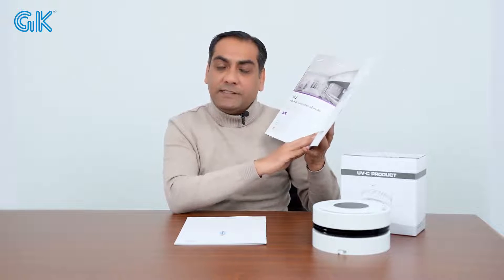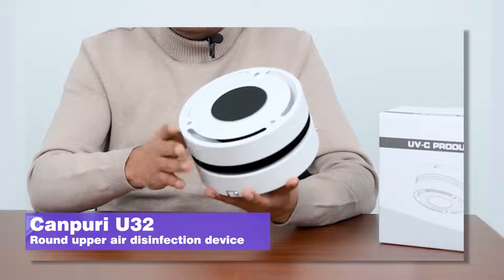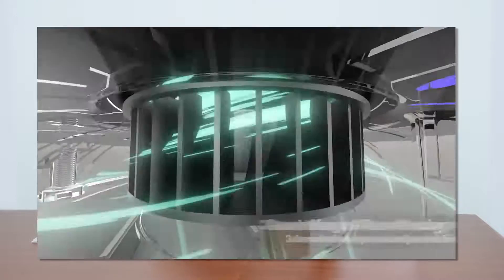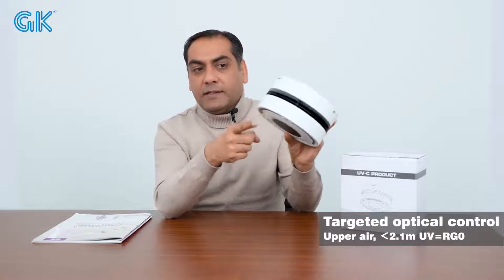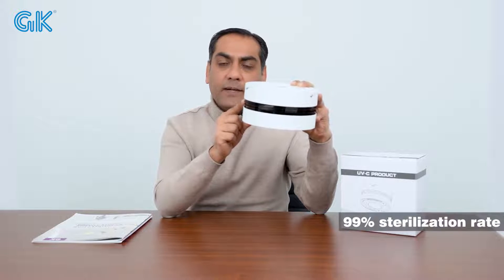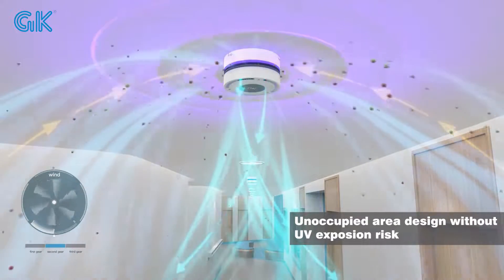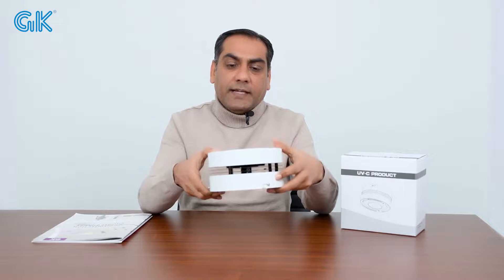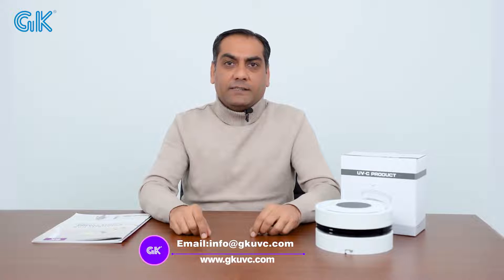The Upcoming Canpuri from GK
GK is developing a total new mini upper air disinfection device with a 99.9% disinfection rate, with a release expected on 24th Feb of 2022. We call it Canpuri. It is with China & US patent design, not only just for the appearance or structure design, but also for the mini upper air of targeted optical control technology.
Canpuri, this upper air device will look similar down light shape and same down light size which can replace the existing 5” & 6” down light or use the existing down light hole. It’s a great patent compact design, Canpuri is with RG zero standard when the height is under 2.1m and the installation height should be at 2.3m height. It’s the world’s first mini upper air disinfection UVC LED device with centrifugal fan.
GK adopts the newest UV LED technology at 275nm UVC led with a long lifespan of 10,000hours, avoid to replace the traditional UVC quartz tube. Canpuri is a upper air disinfection device for occupied room, which is total UVC led for the Upper air luminaries.
In order to speed up the air flow and improve the disinfection efficiency, GK designed a centrifugal fan inside for Canpuri. And there is a fan speed adjustable switch inside, there are 3 levels for options.

About the installation, there are various for options like ceiling, recessed etc. And Canpuri can be used for many public indoor places like hotel, restaurant, office, school, toilet, kitchen, bank etc.